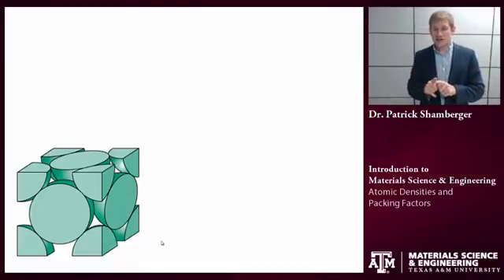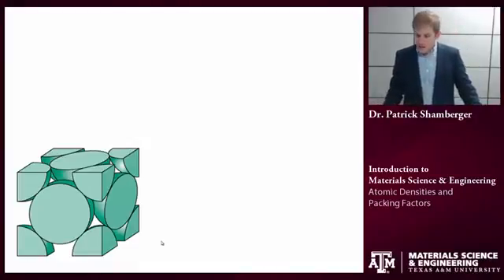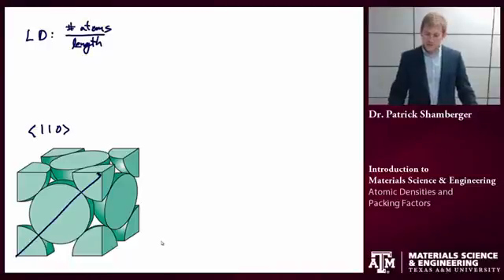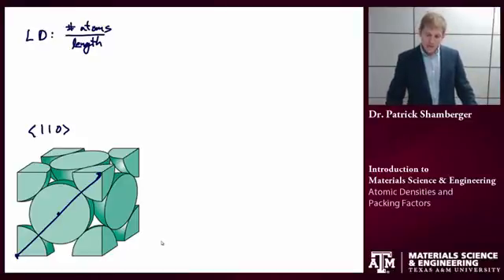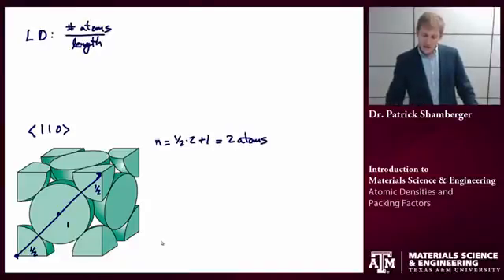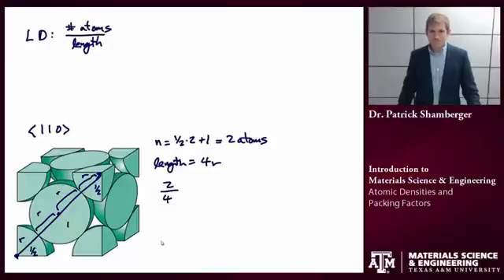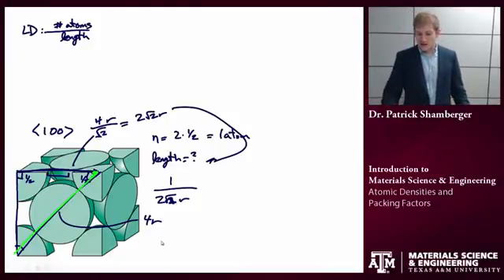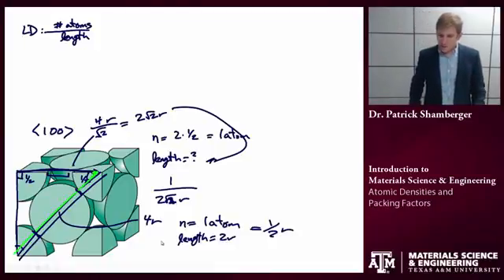Atomic densities and Packing Factors